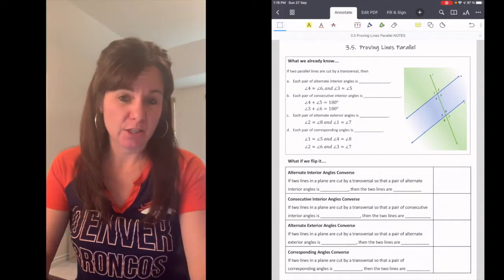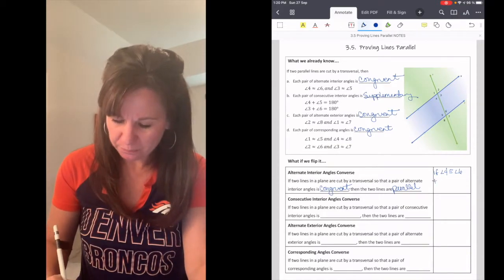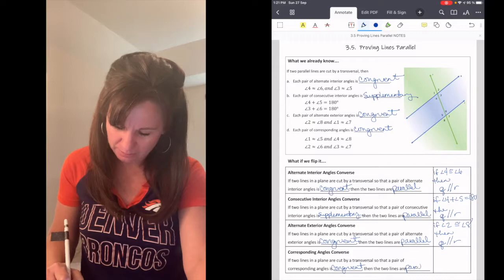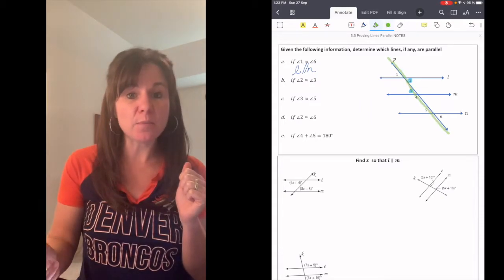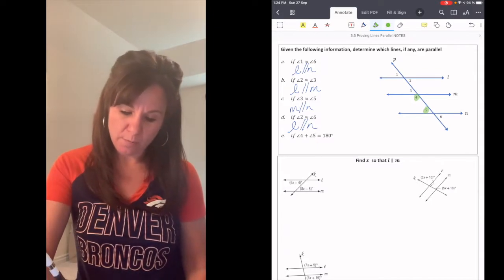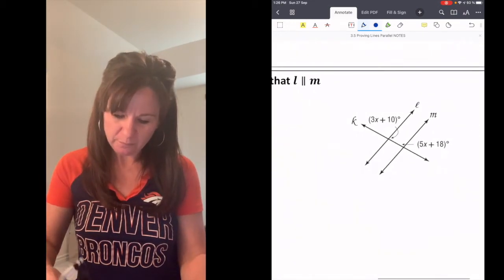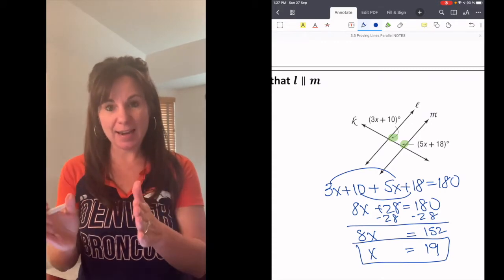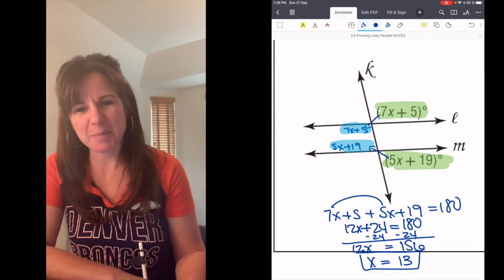3 5 Proving Lines Parallel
Alternate Interior
Alternate Exterior
Corresponding